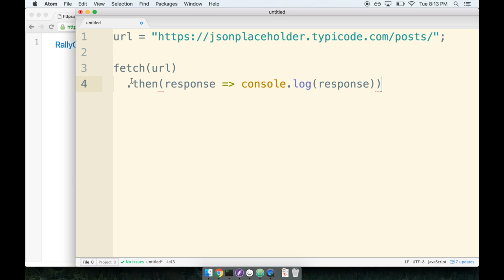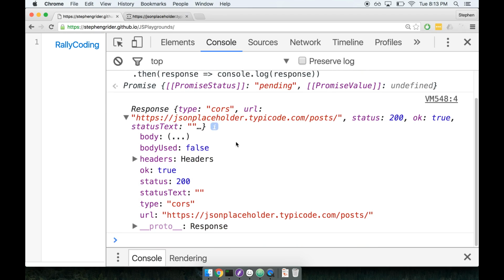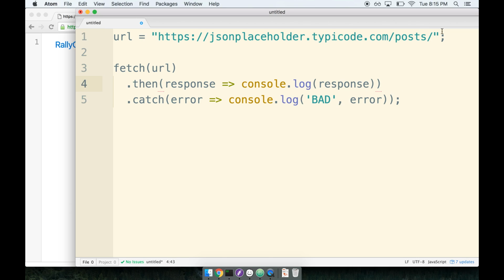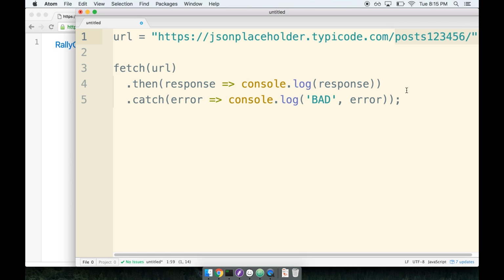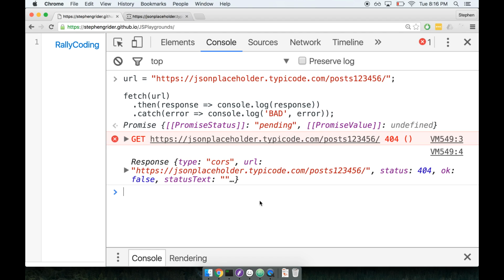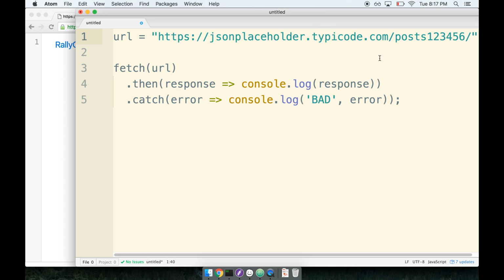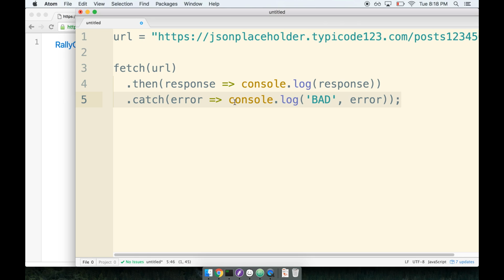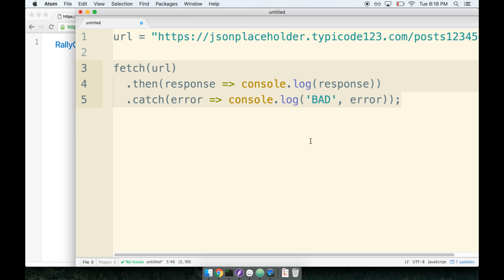067 Shortcomings of Fetch